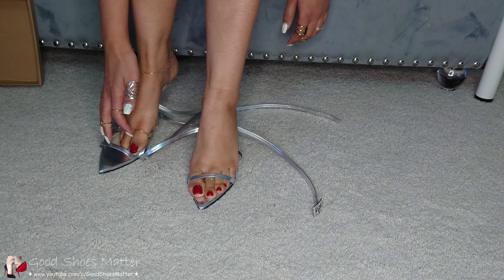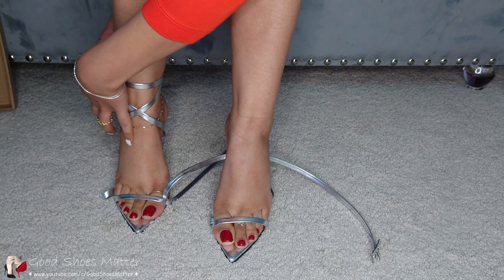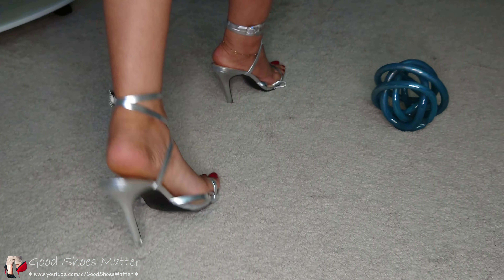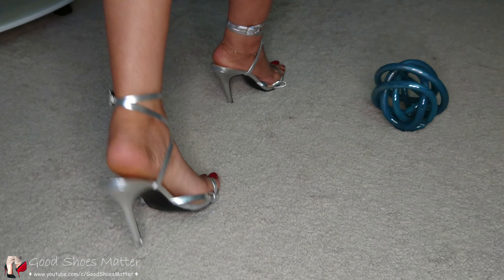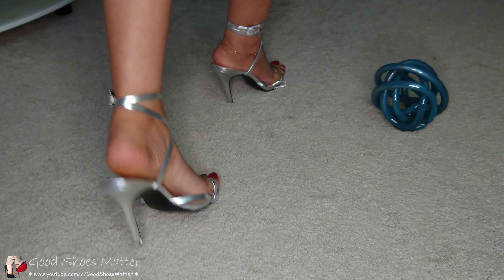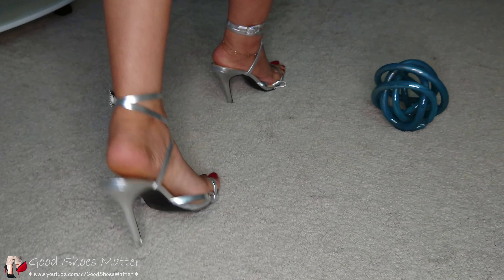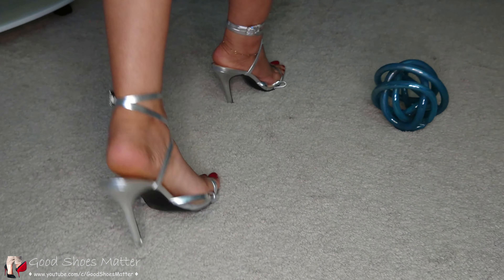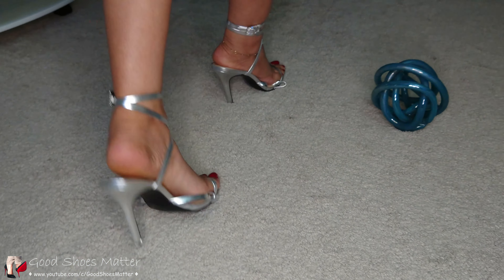●Unboxing & Review● Black Suede Studio Silver Sandals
Hello Everyone
This weekend's upload is an unboxing and review video. In this video, I am reviewing a super gorgeous pair of heels from a brand called Black Suede Studio. Watch the video for my review of these shoes. :-)
Love my content?
If you enjoy watching this video (as much as I did recording it), please make sure you hit that "LIKE" button to show your appreciation.
By the way, I love COMMENTS as well. :-)